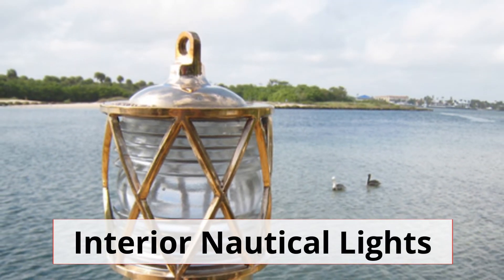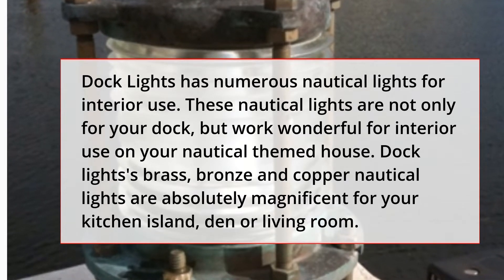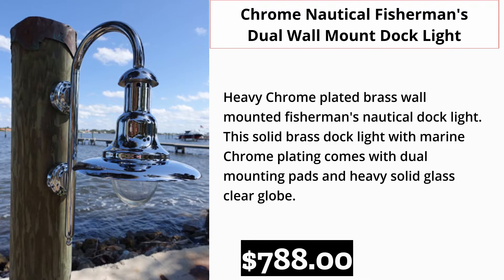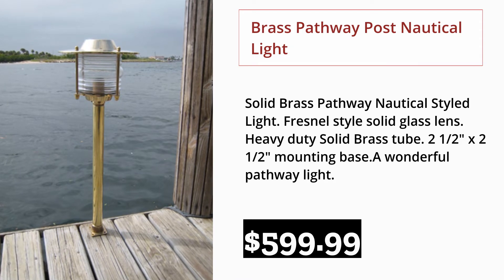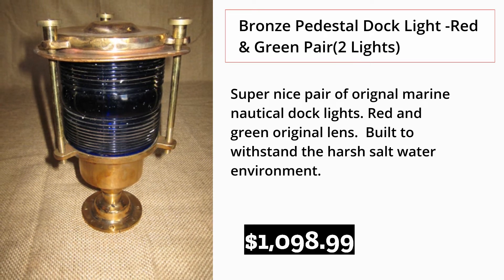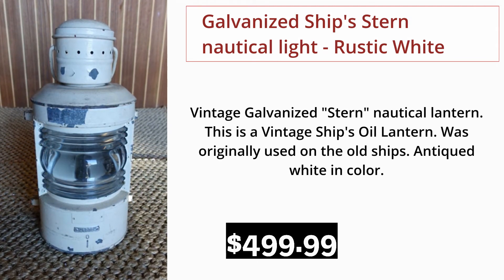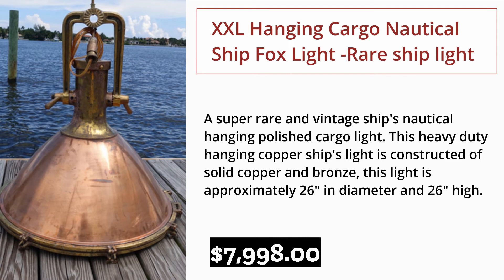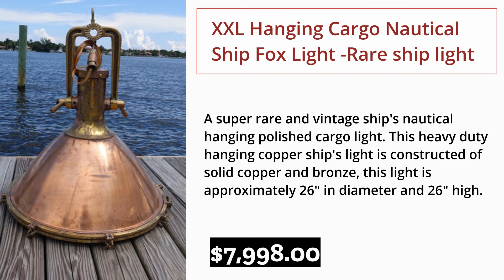Interior Nautical lighting | Coastal Lighting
Interior nautical lights work wonderfully for nautical themed homes. Brass, bronze and copper nautical lights for your kitchen, bathroom or living room.

Dock Lights has numerous nautical lights for interior use, such as coastal wall sconces and nautical wall sconces.  These nautical lights are not only for your dock, but work wonderful for interior use on your nautical themed house.  Docklights.com carries brass, bronze and copper nautical lights that are absolutely magnificent for your kitchen island, den or living room.

Please give us a call for your nautical lighting needs.  We are happy to try to help you select the correct light for your application.